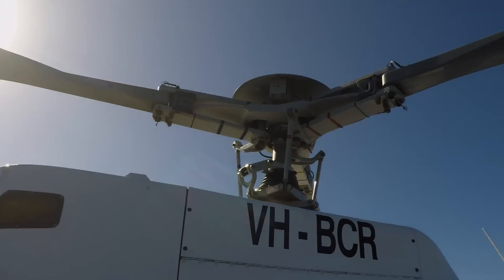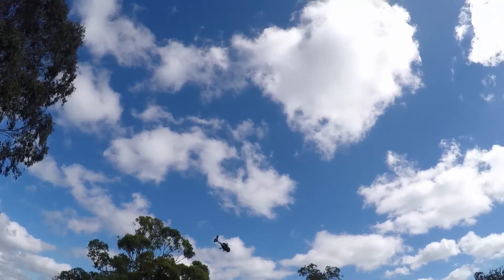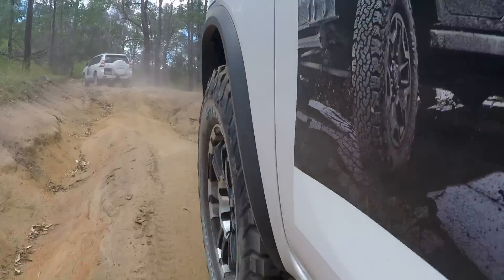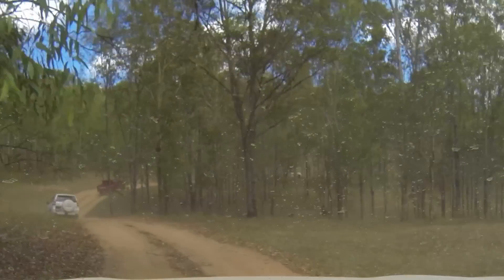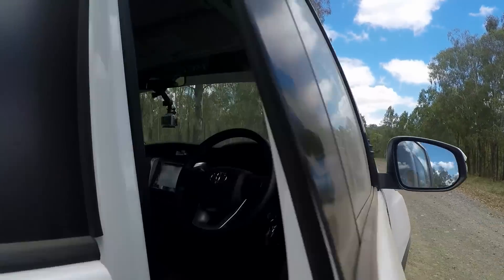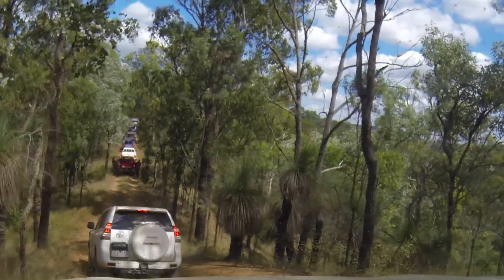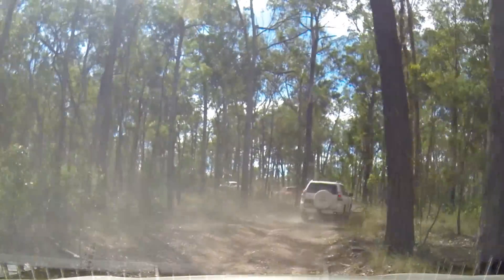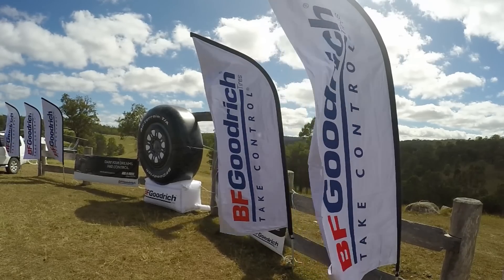BFGoodrich All-Terrain T/A KO2 Experince in Brisbane, Aus - AutoBuzz.my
BFGoodrich brand is now back in Malaysia! But before that, Michelin Malaysia flew us to Brisbane, Australia for a Ride & Drive Experience. Held at Land Cruiser Mountain Park, we went for an off-roading drive using the All-Terrain T/A KO2 tyres. A pretty awesome experience, the chopper was definitely one of GC Mah's highlights.

--- Follow our host GC Mah (@gcmah) ---

--- Follow our Chinese sister website AutoRepublic.my (@autorepublicmy) ---